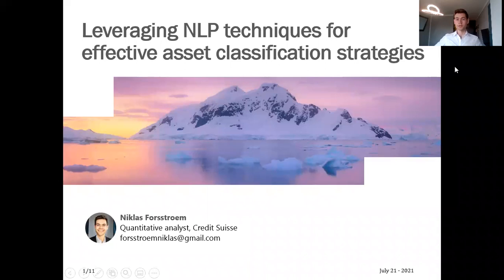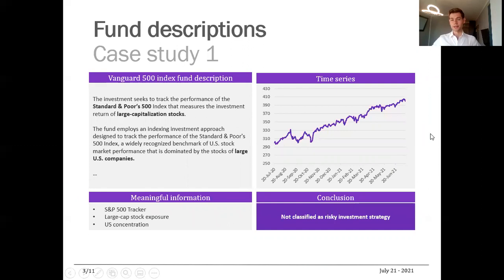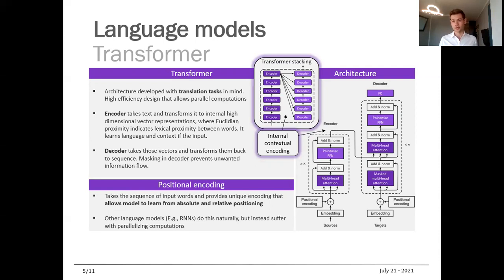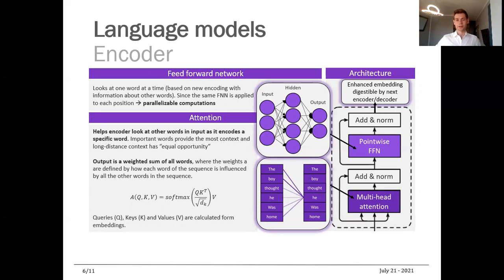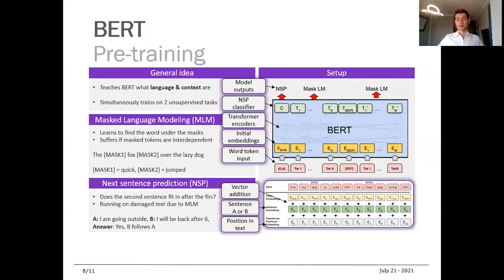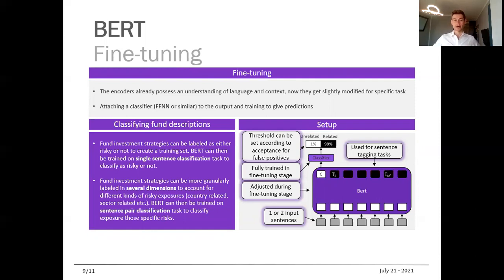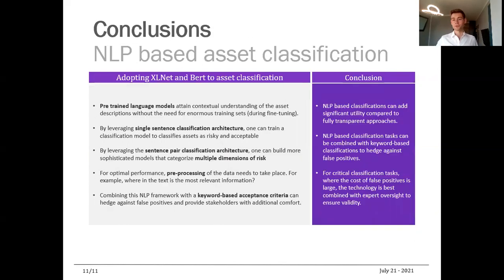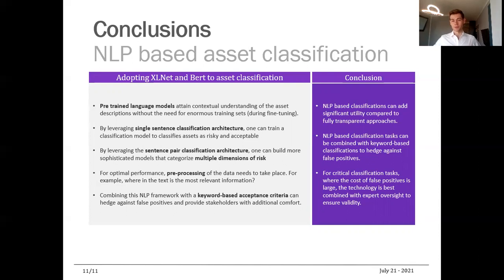BERT and XLNet for Asset Classification 2021 || NiklasOPF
Today we're talking about leveraging nlp techniques for effective asset classification strategies uh specifically this relates to the financial field and how we can use natural language and natural language data to derive insights into different investment strategies or just different applications within the financial landscape so without further ado l

Walkthrough of how to accurately perform asset classification based on deep learning models.